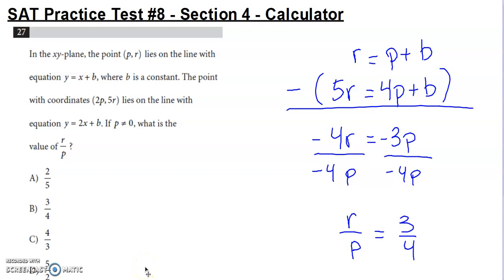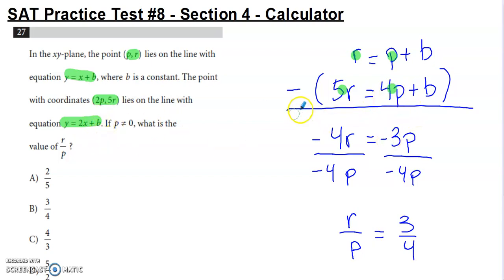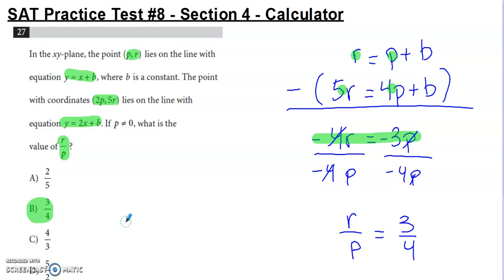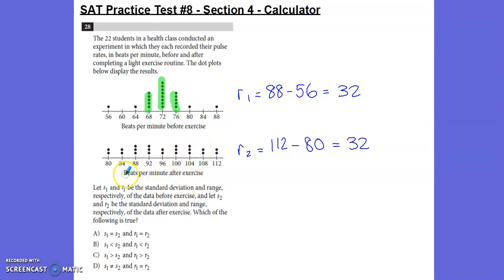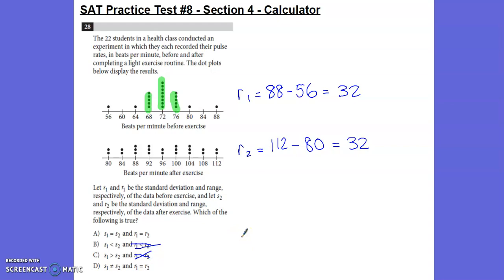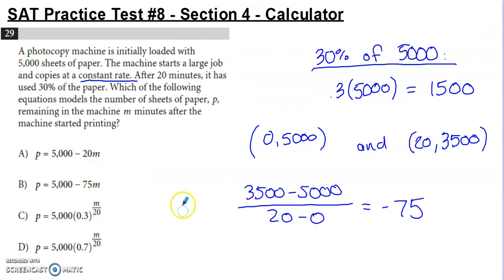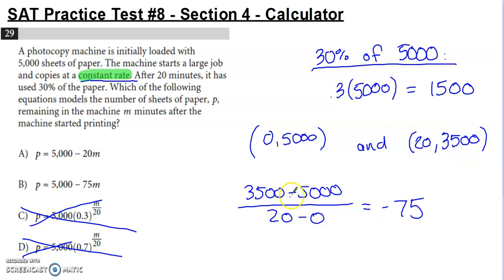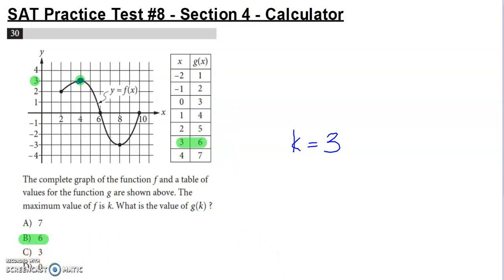SAT Practice Test #8 - Section 4 - Problems 27-30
27. System of linear equations, substitution
28. Dot plots, range, standard deviation
29. Linear equation story problem
30. Graphs, tables, maximum values, evaluating functions